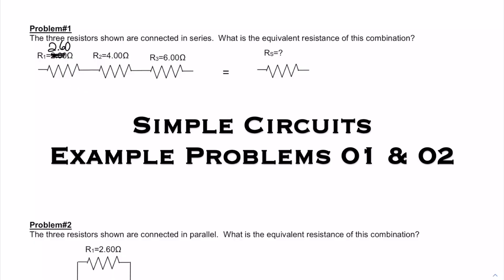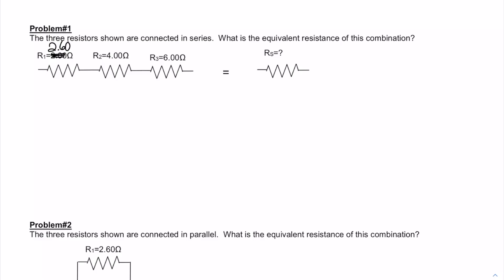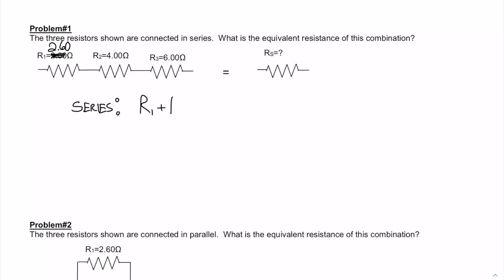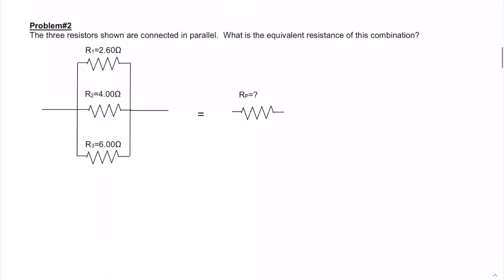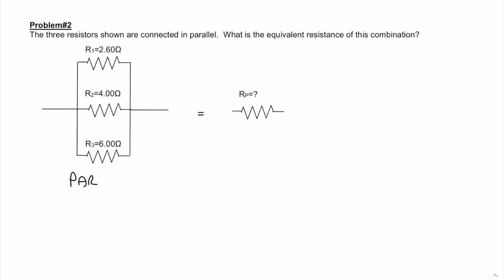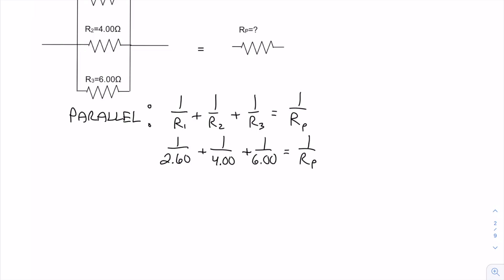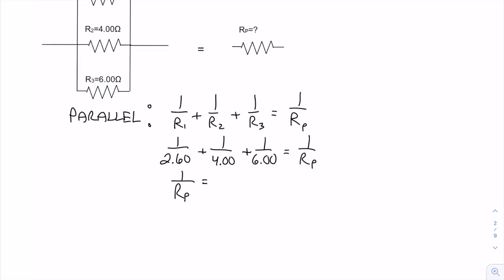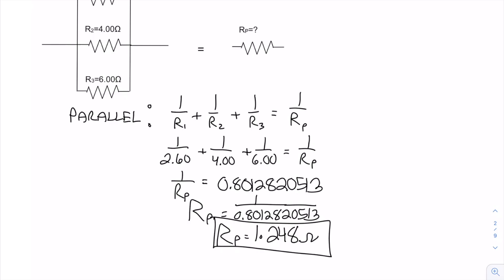Simple Circuit Example Problems 01 & 02: Adding Resistors in Series and in Parallel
This video goes over the solutions two simple problems about adding resistors together in series and in parallel.